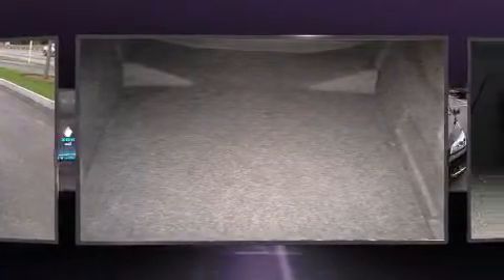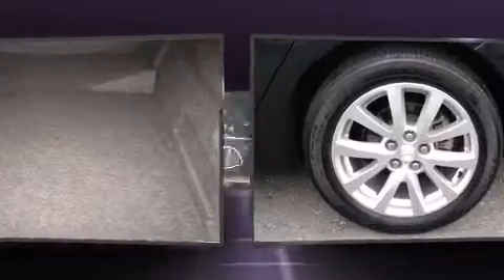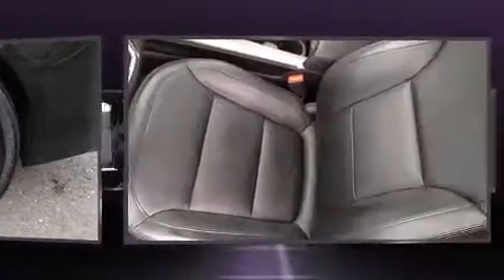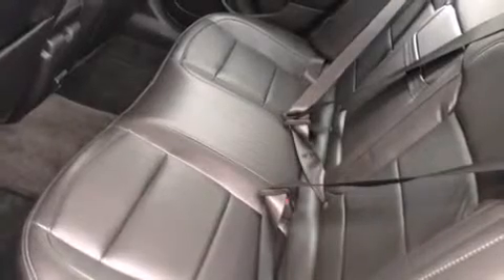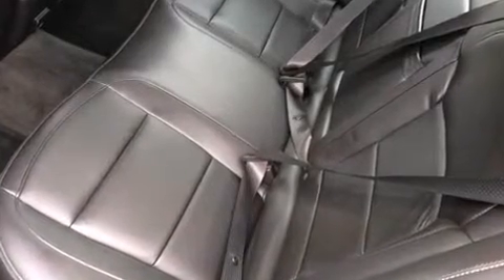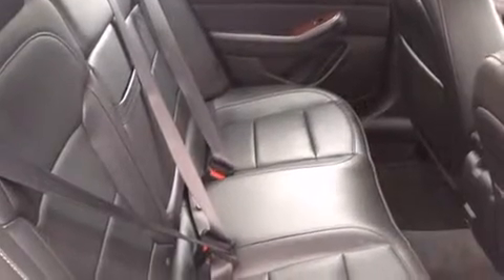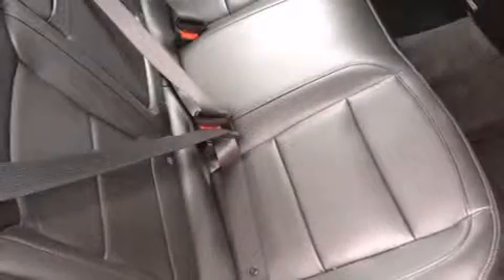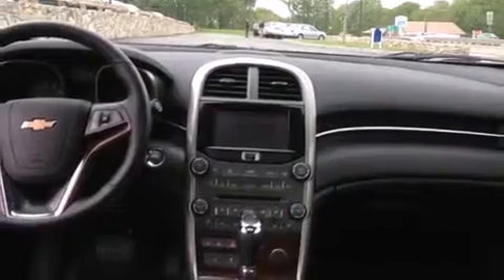2013 Chevrolet Malibu LTZ in North Smithfield, RI 02896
Anchor Nissan
1041 Eddie Dowling Highway

Climb inside the 2013 Chevrolet Malibu. This 4 door, 5 passenger sedan still has fewer than 60,000 miles! It features an automatic transmission, front-wheel drive, and a 2.5 liter 4 cylinder engine. A wealth of standard features means that you no longer have to sacrifice. Like power windows, mirrors, and seats, a trip computer, an automatic dimming rear-view mirror, front fog lights, heated door mirrors, remote keyless entry, cruise control, and 1-touch window functionality. Features such as automatic climate control and leather upholstery prove that economical transportation does not need to be sparsely equipped. Premium sound drives 9 speakers, providing you and your passengers a sensational audio experience. Passengers are protected by various safety and security features, including: dual front impact airbags, front and rear SIDE impact airbags, traction control, brake assist, a security system, onStar, and 4 wheel disc brakes with ABS. For added security, dynamic Stability Control supplements the drivetrain. We pride ourselves in consistently exceeding our customer's expectations. Please don't hesitate to give us a call.